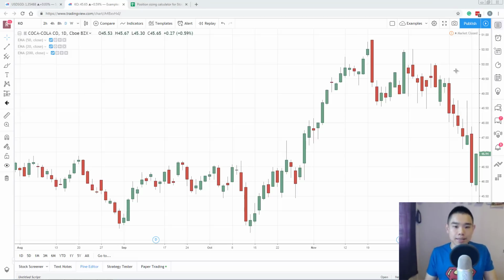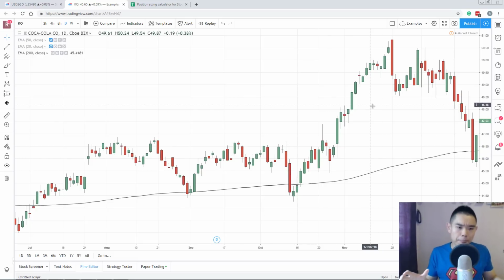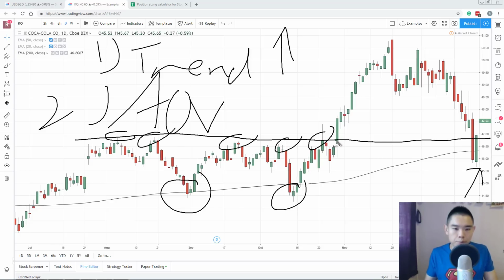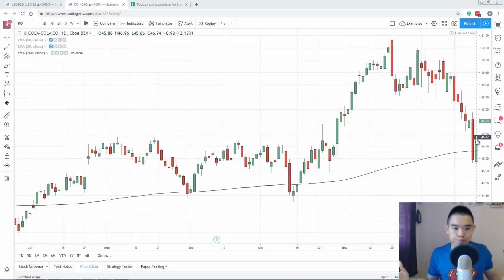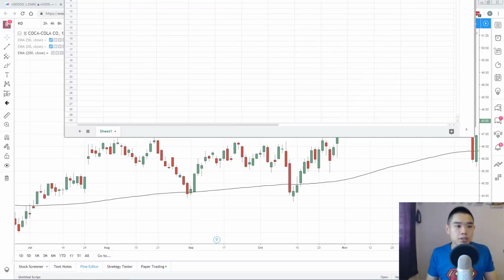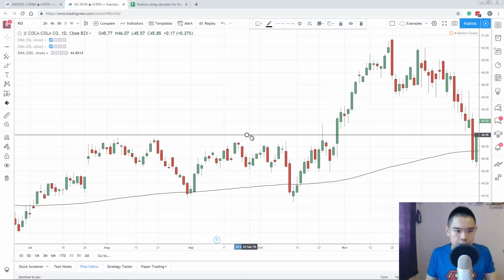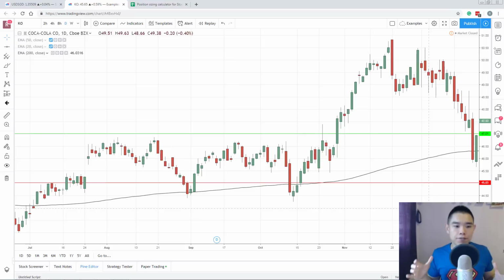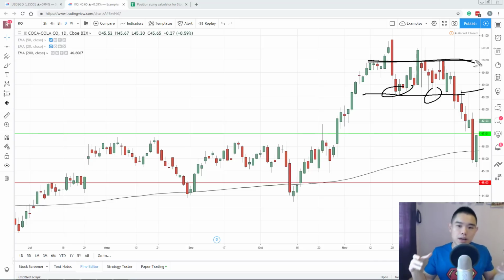How To Trade Stocks (Step By Step Guide)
In this lesson, you'll learn how to trade stocks step by step (even if you have zero trading experience).